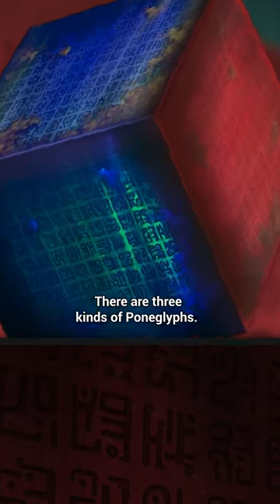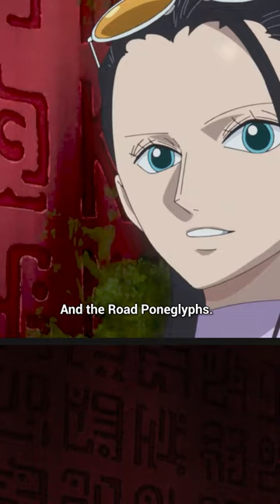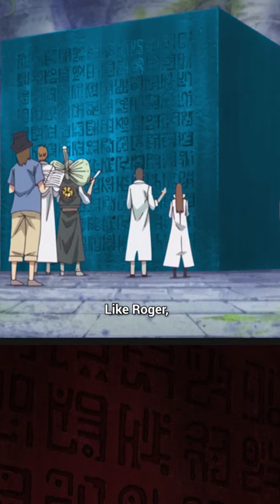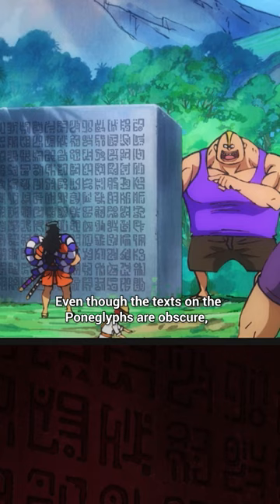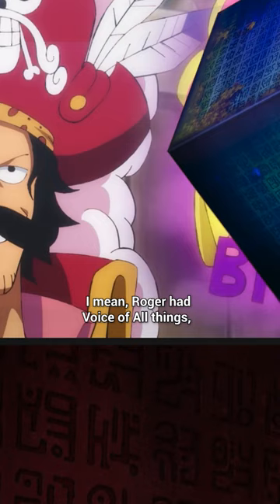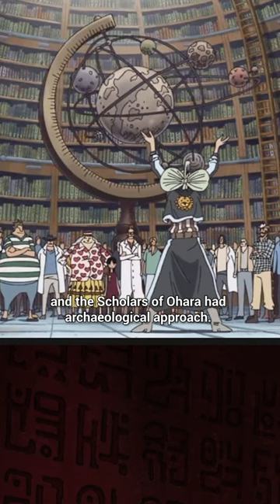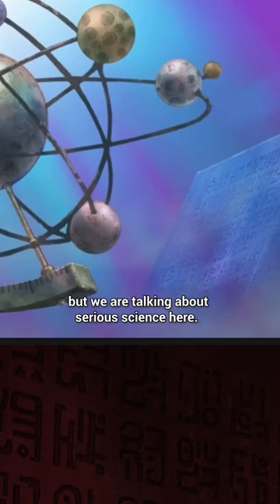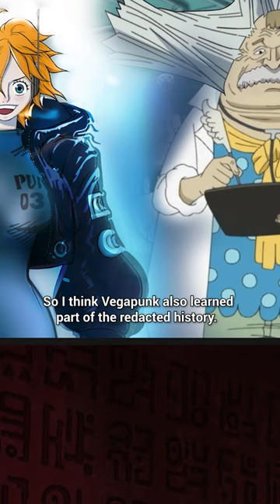Multiple Ways to Read Poneglyph | One Piece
Until One Piece chapter 1065 we have only two people who can read the poneglyphs. During the time of Gol D Roger quite a few people could read poneglyph. Among them, Roger, Kozuki Oden, Professor Clover, and Nico Robn were few.